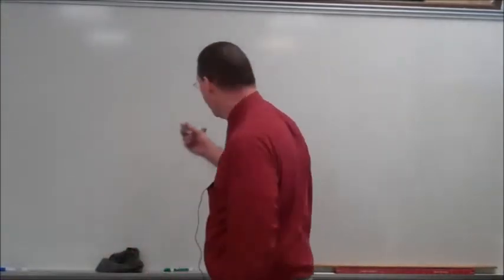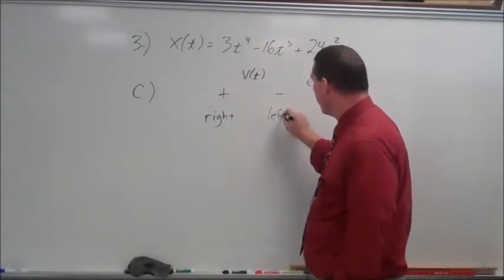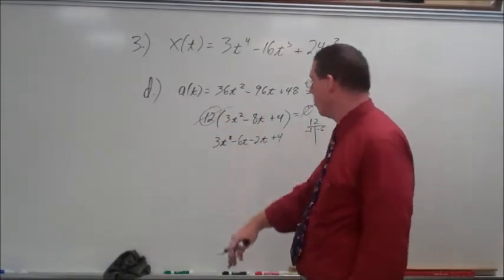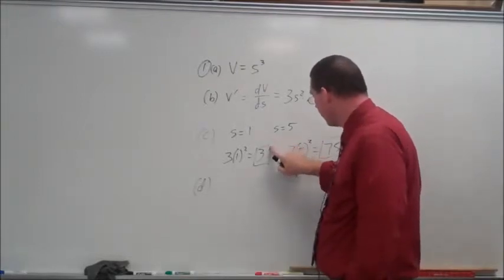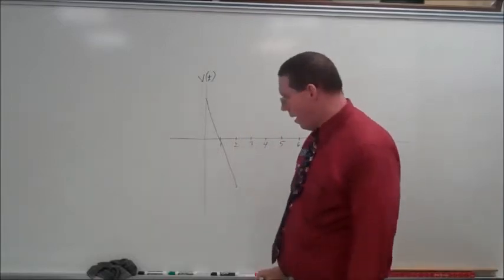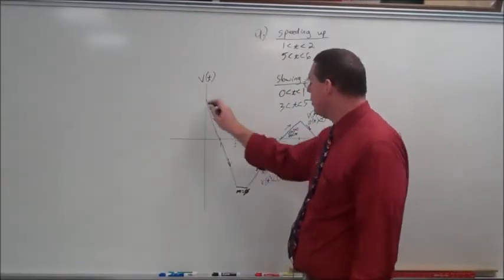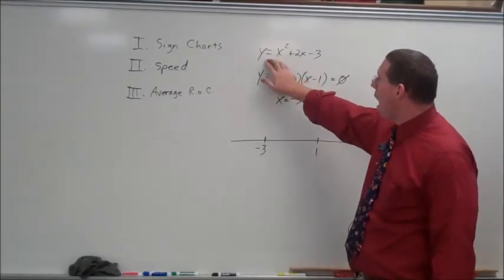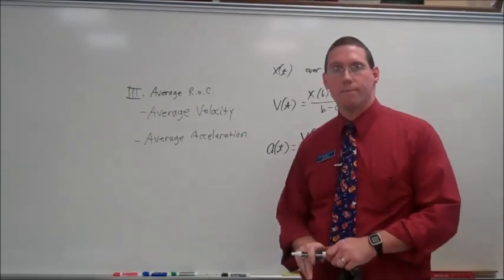Day 22 RyanAPCalc